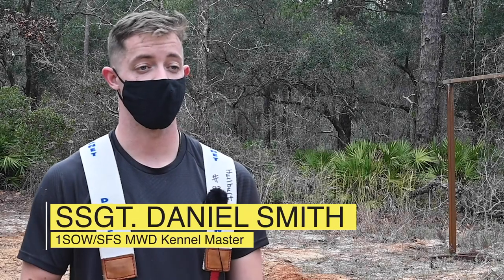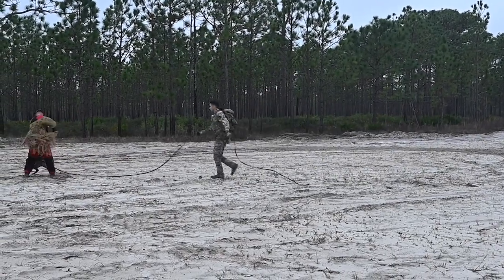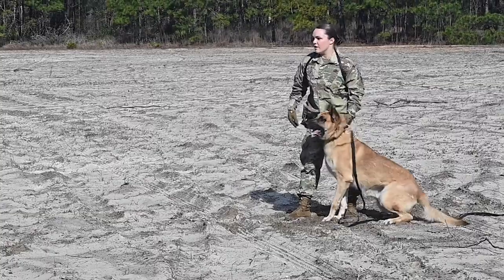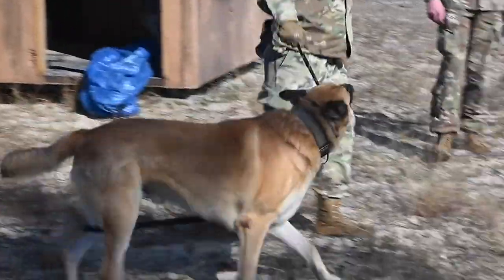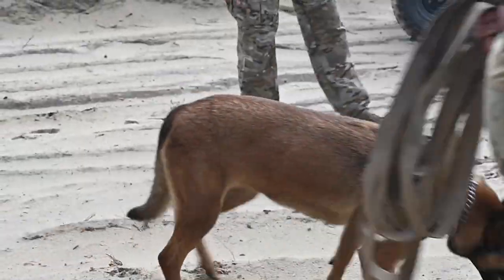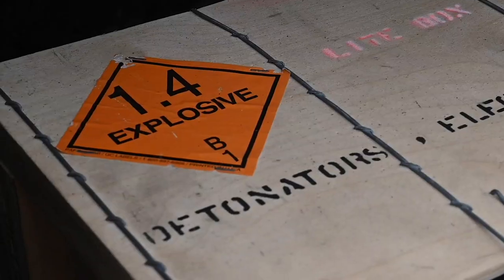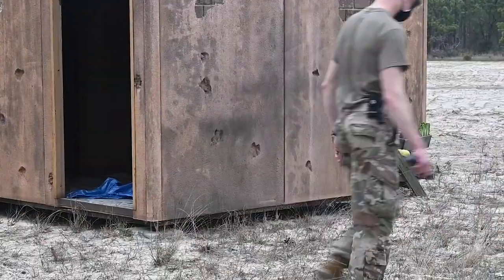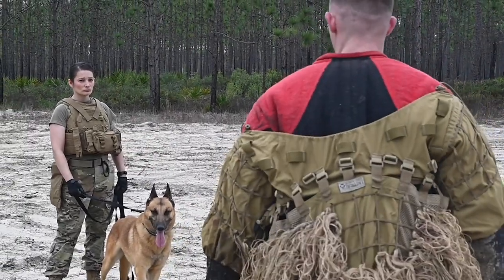1SOW EOD and SFS MWD Training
Checkout for more Latest Defense & Technology in Military News Updates.

1SOW EOD and SFS MWD Training
HULBURT FIELD, FL, UNITED STATES
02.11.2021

Explosive Ordinance Airmen with the 1st Special Operations Civil Engineering Squadron conduct improvised explosive device detection training with Military Working Dog handlers with the 1st Special Operations Security Forces Squadron and their K-9s at Hurlburt Field, Florida, Feb. 11, 2021. MWDs are highly trained in IED detection in order to be effective in a deployed environment. (U.S. Air Force video by Senior Airman Holly Ardern)

Film Credits: Video by Senior Airman HOLLY ARDERN
1st Special Operations Wing Public Affairs